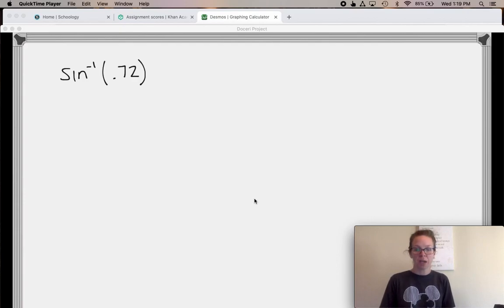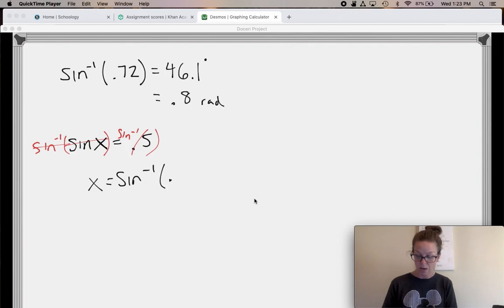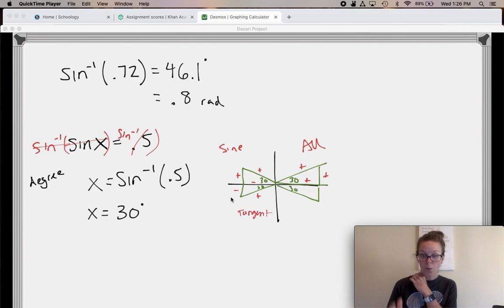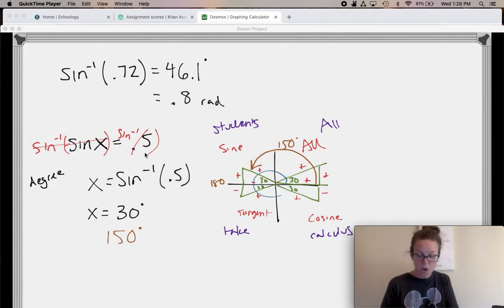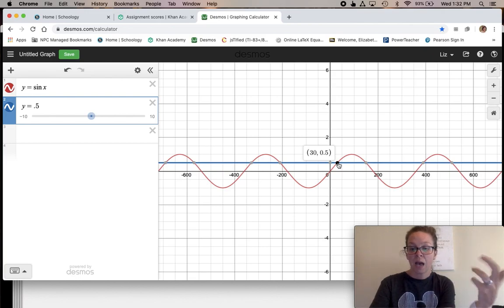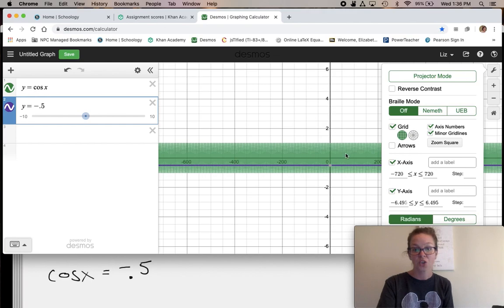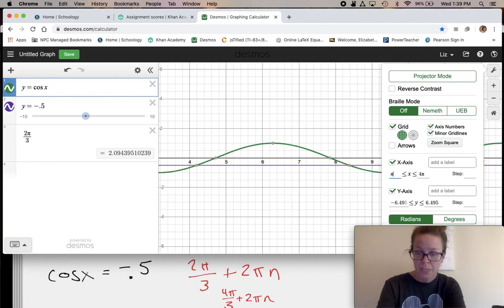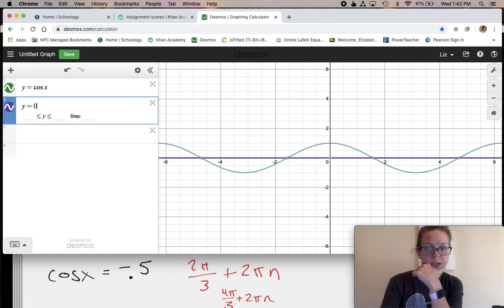Algebra 2 - Solving basic trig equations